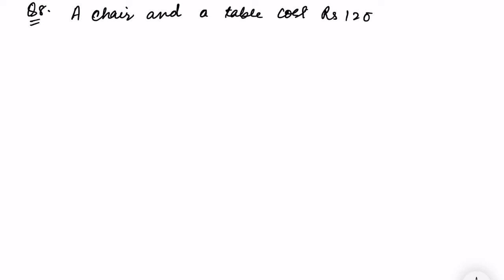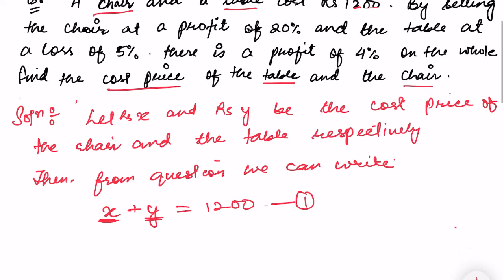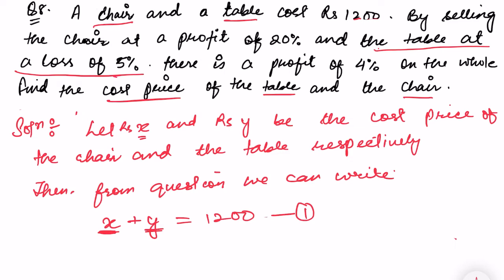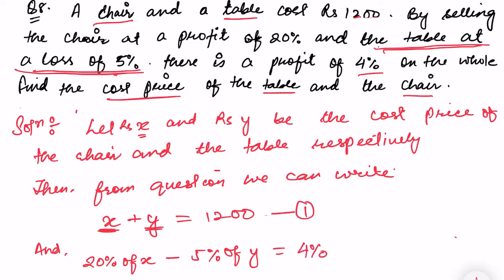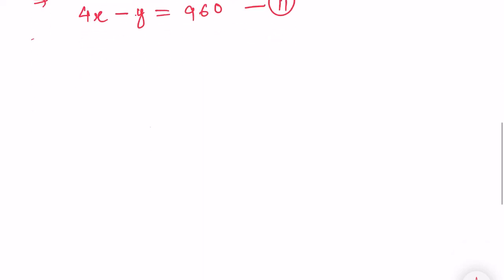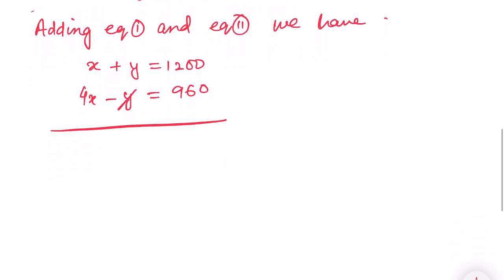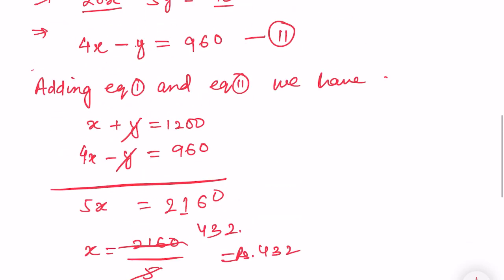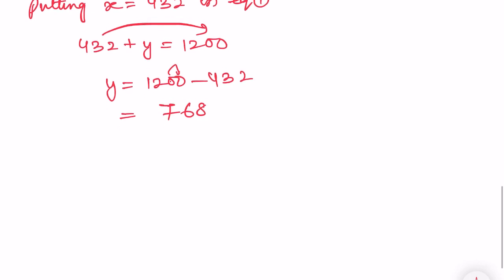PAIR OF LINEAR EQUATION INTWO VARIABLES || CLASS X EX.4.3 Q8|| MANIPUR BOARD || GPS MANIPUR